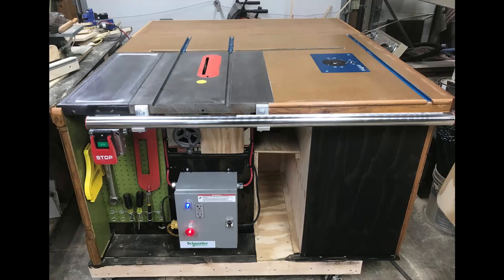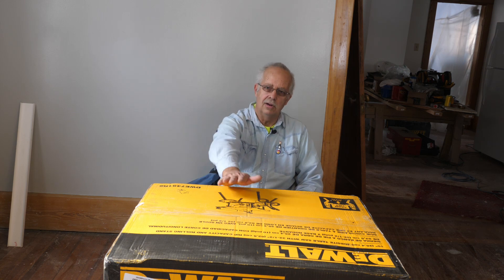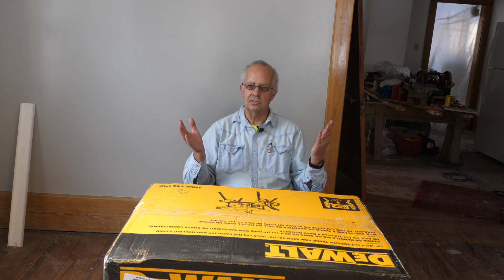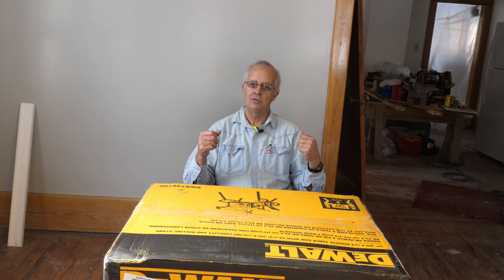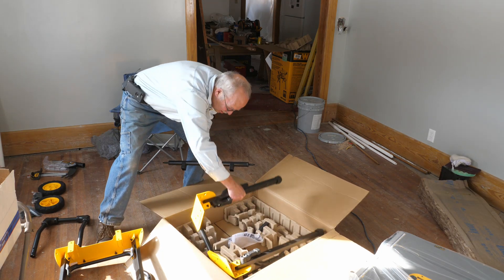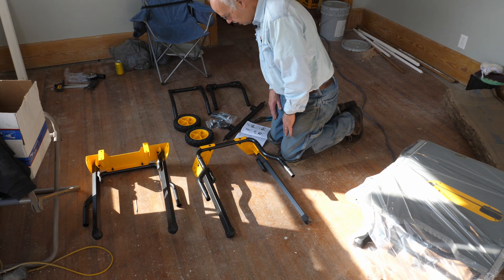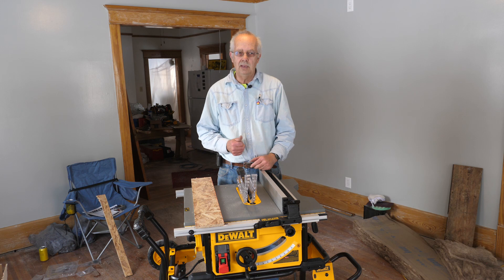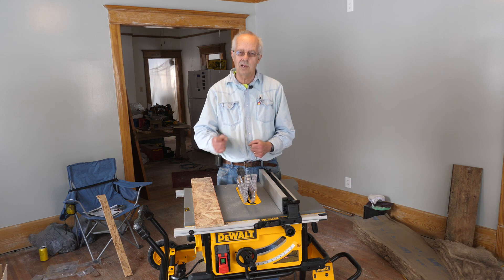Dewalt DWE 7491RS Assemble and Test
Been wanting to upgrade my portable table saw to this for sometime and was waiting for a deal.  Found one!  Huge improvement over my old "toy saw".